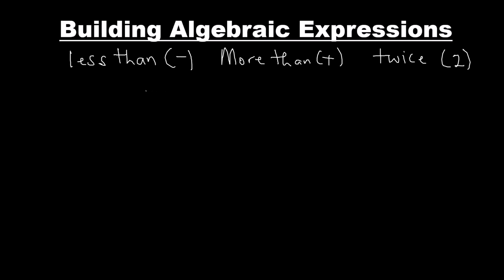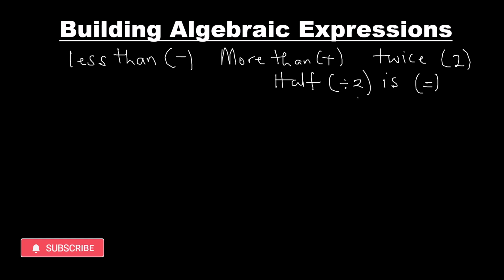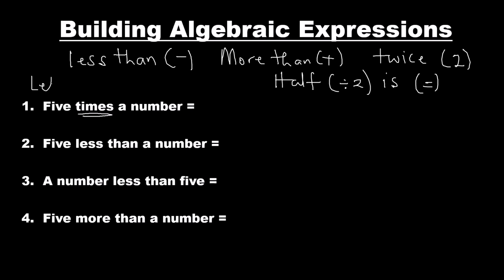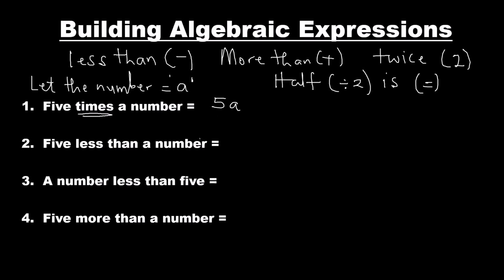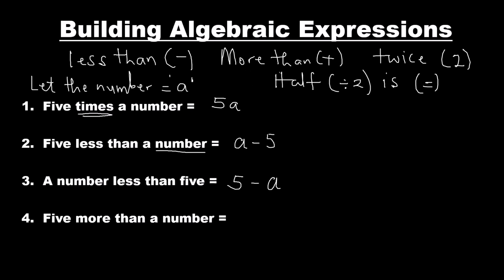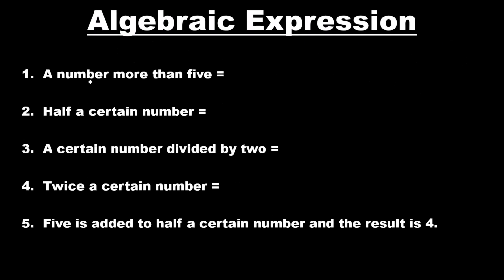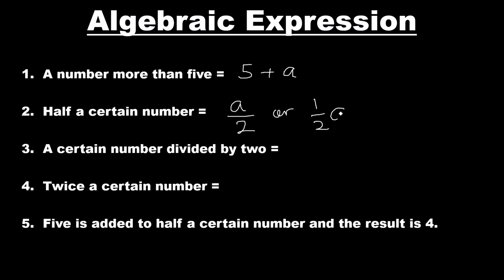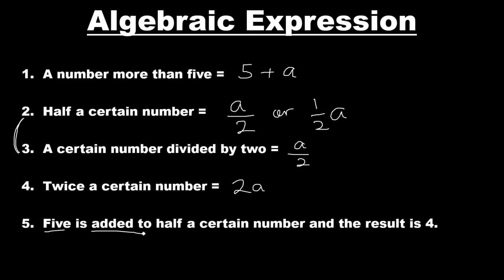Building Algebraic Expressions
This tutorial gives a detailed overview of building algebraic expressions.